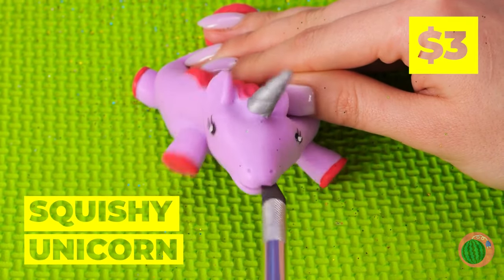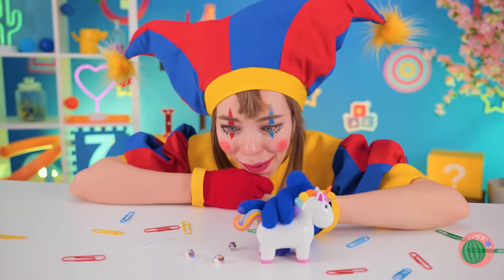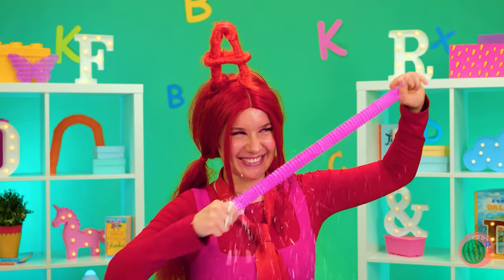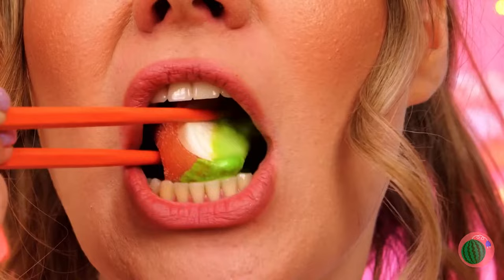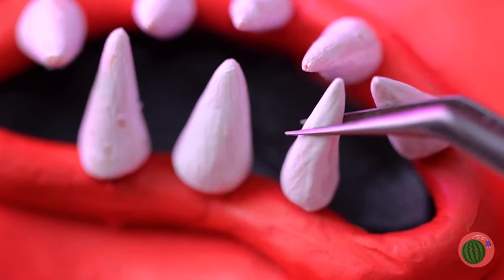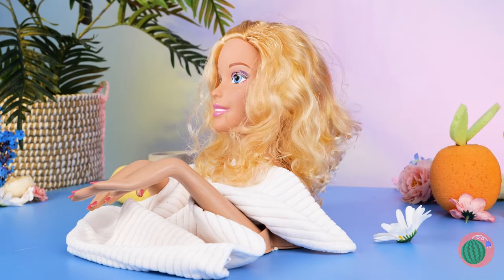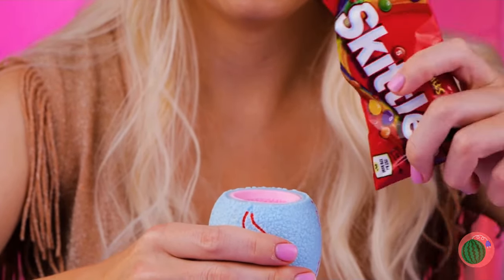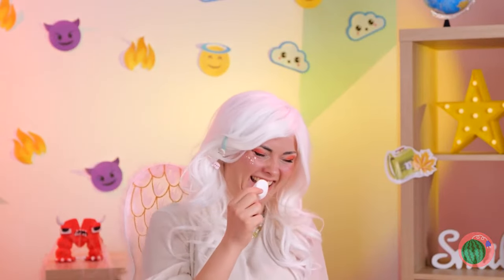ASMR! Satisfying Unicorn Rainbow Slime 🌈 *I Tested Weirdest And Cheapest Slimes In The World*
Welcome to Unicorn Slime world. Today we gonna try the weirdest and craziest slime recipes we found on the internet. Some might surprise you, but for sure it's gonna be the most satisfying experience. Relax and enjoy ARSM diy and crafts.